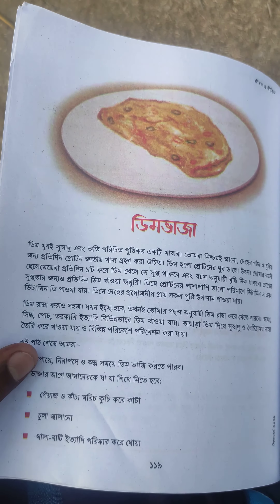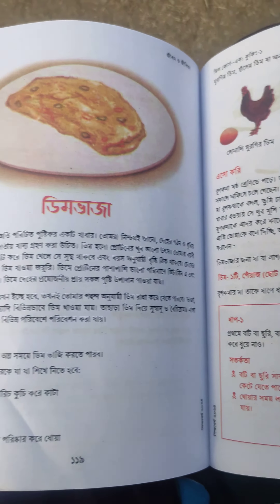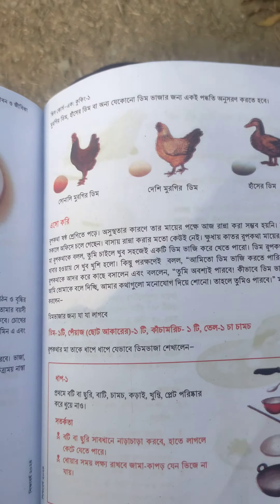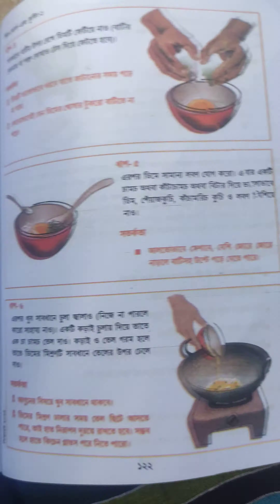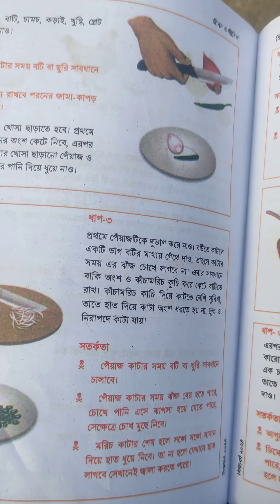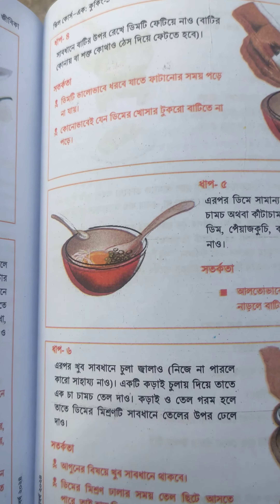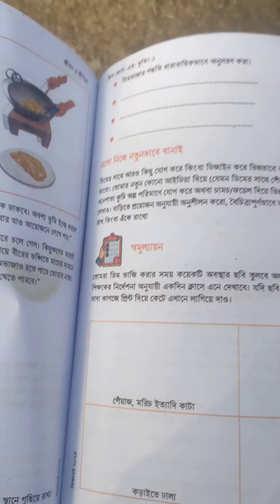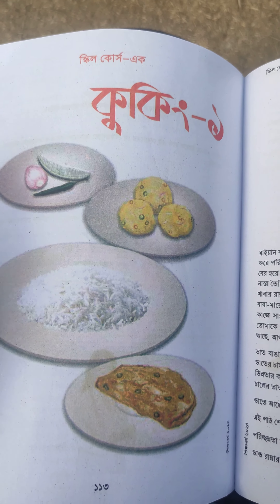আলুর ভর্তা বানানো শেখাচ্ছে হাই স্কুলে🤔😯কিভাবে আলুর ভর্তা ও ডিম ভাজি করবেন শেখাচ্ছে স্কুলে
আপনি কি আলুভর্তা বানাতে পারেননা?
তাহলে শিখে যাবেন কারন আমাদের বর্তমান পাঠ্যপুস্তকে সব আছে